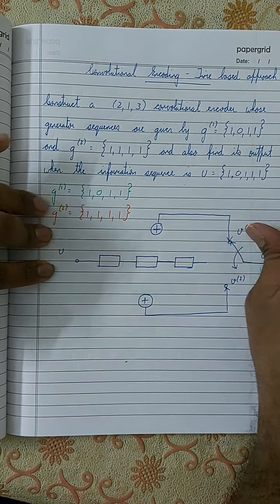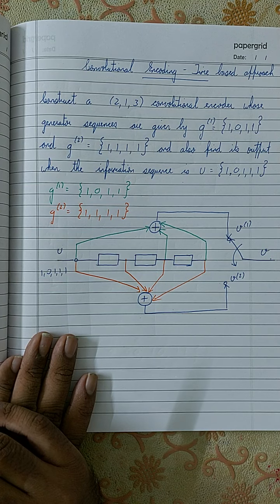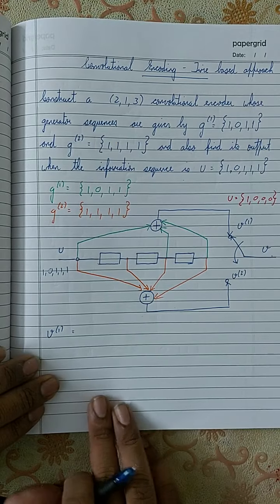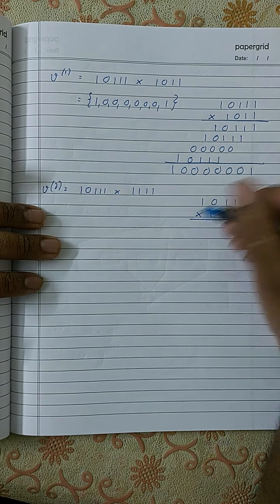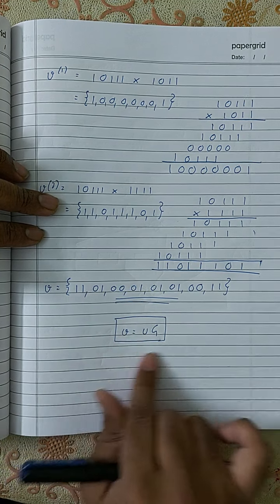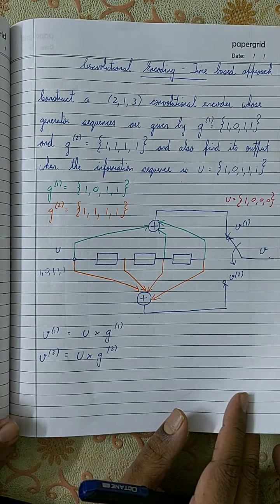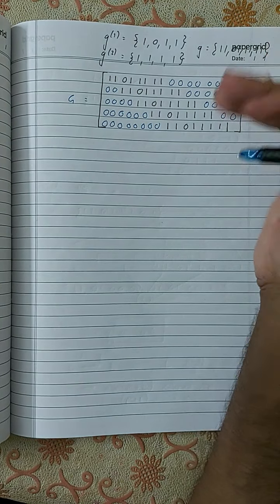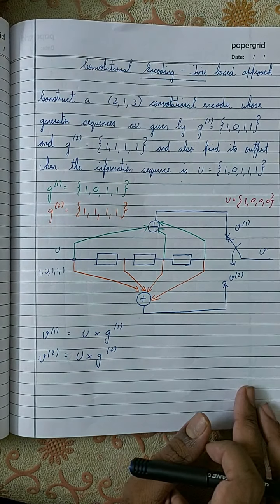Convolutional Encoding by Time based approach 1